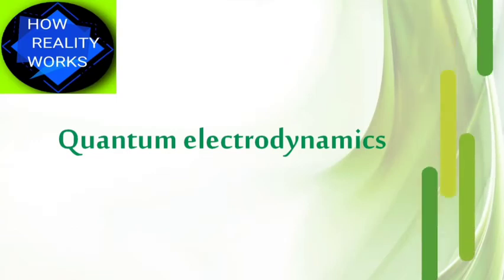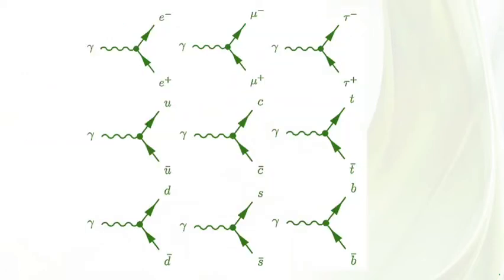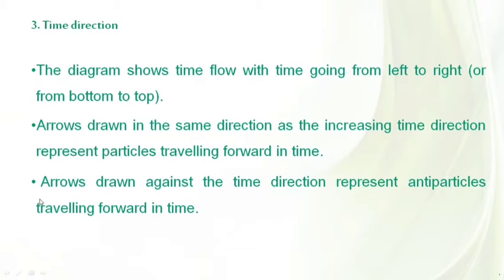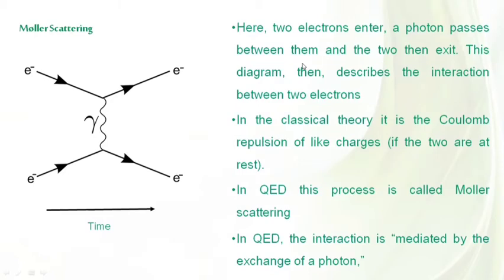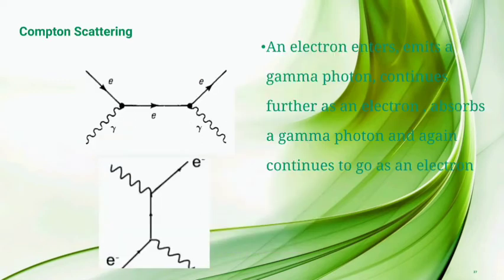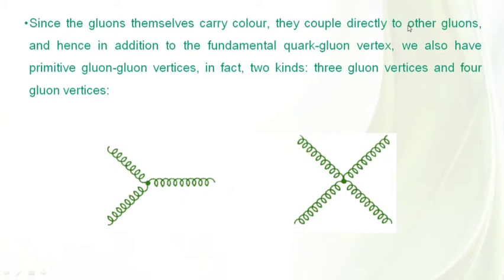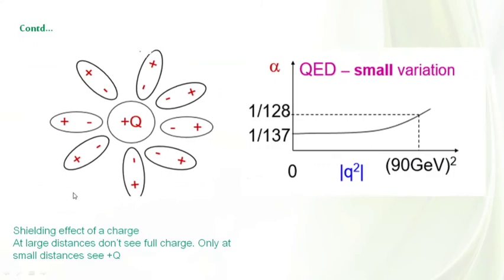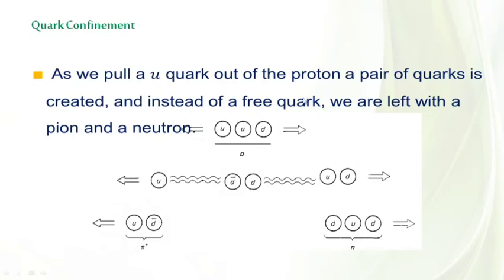Introduction to Quantum Field Theory